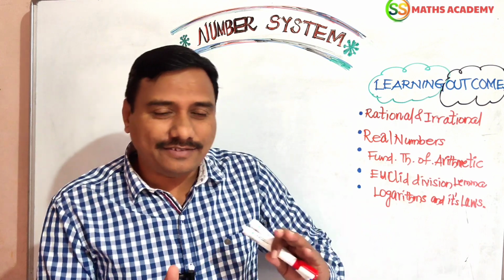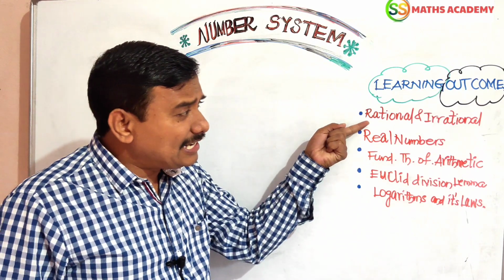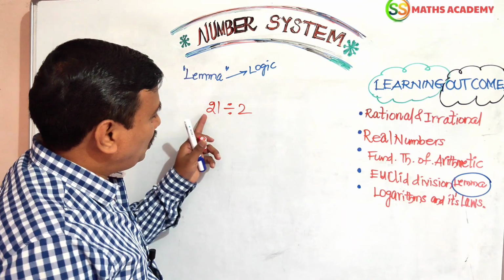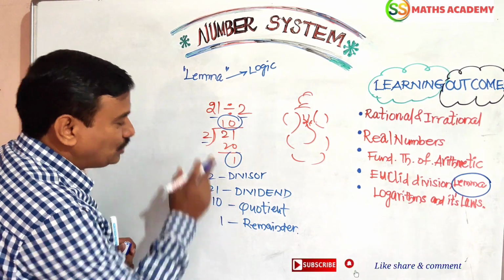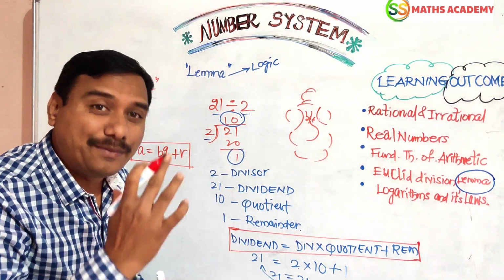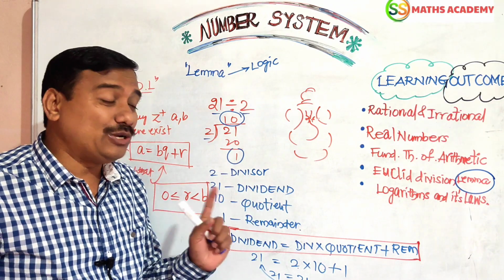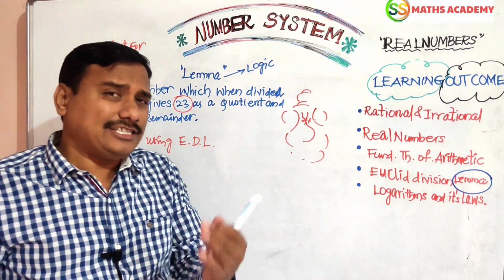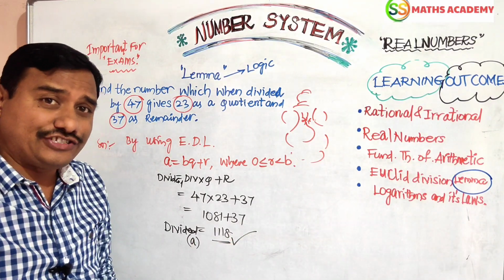Real numbers class 10| real numbers class 10 cbse | euclid's division lemma | hcf | chapter 1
Real numbers  class 10| real numbers class 10 cbse | euclid's division lemma |  hcf
real numbers class 10 important questions
hcf
Real_numbers _class_10
▪️Number system:Real Numbers Rational and irrational Numbers are made easy in this chapter.  cover the definition of different types of Numbers.
Number_system ➡️ The collection of Numbers in called the number system.
▪️ These numbers are of different types such as   integers rational numbers, p/ is  not zero in
▪️Real numbers,
▪️ Rational numbers,
▪️ there are infinitely many rational numbers between any two given rational numbers ,
▪️ find five rational numbers between 1/2,
▪️ find five rational numbers between 4/5and3/5,  state whether the following state ments are true.or false given reasons for you answer.

➡️Eevery natural numbers is a whole number
➡️Eevery integer is a whole number
➡️Eevery rational numbers is a whole number
➡️Eevery whole number a natural number ➡️Eevery real number is an irrational number
➡️ Eevery point on number line is root where  M is a natural number
 👉NOTHING IS IMPOSSIBLE WHEN YOU DECIDE TO THINK I'M POSSIBLE.IAM GIVING AND SHARING MY EXPERIENCE IN MY LIFE THROUGH THIS VIDEOS ,Mr.SRINIVAS.DASARI IS AN EXPERIENCED EDUCATIONIST.Mr.SRINIVAS EMPOWERED MORE THAN 10,000+ STUDENTS IN HIS TECHING LIFE FOR PAST 15YEARS ONWARDS..., IN BEST REPUTED SCHOOLS.🔥Watch this most powerful inspirational video which will instantly motivate you dear friends/students.your results are dependent on many efforts/factors.including but limited to your ability to hardwork and commitment."TO BE A SUCCESS IN LIFE NOTSO EASY ALSO NOT DIFFICULT.you have to move out of your comport zone friends and destructive mood please accept u r massive commitment and action.then only you create your own destiny friends.🙏ALL THE BEST MY DEAR STUDENTS 👍🌠💯

euclid division lemma ss maths academy